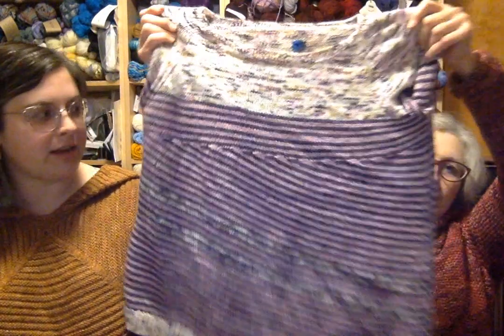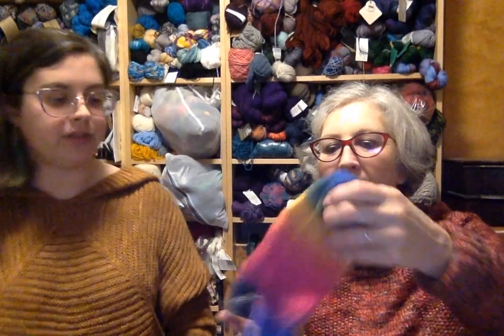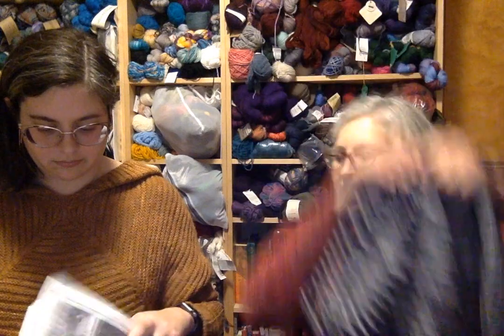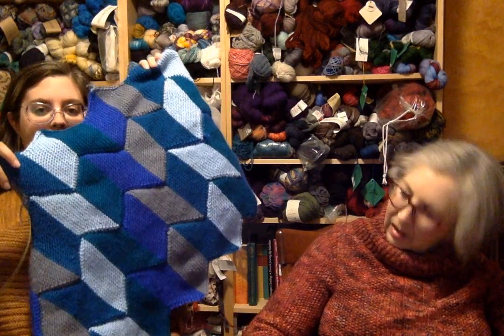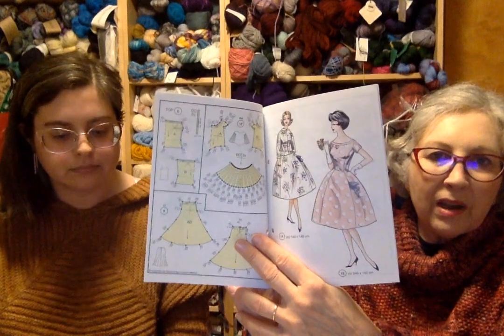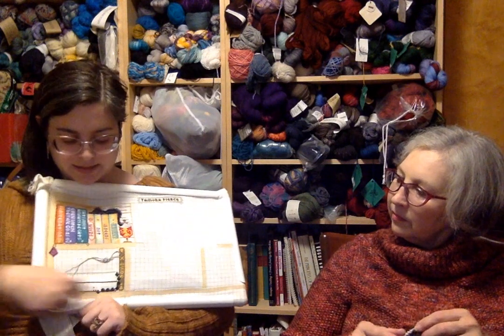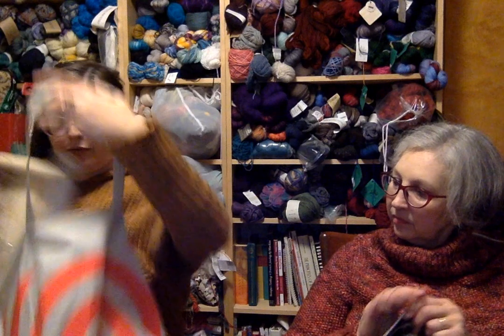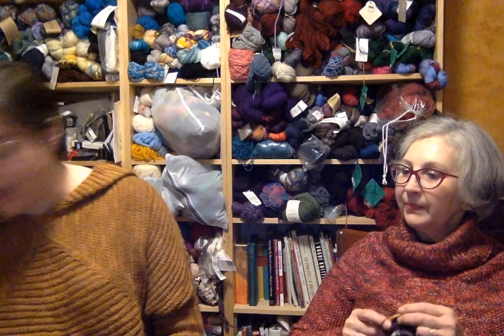Knitting in our Genes Episode 292 New Year's Resolutions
What we are wearing:
Carolyn – Varma Pullover by Sloane Rosenthal

Covid isn't over,  continue wearing masks as we work to get vaccinated, stay socially distanced, and wash your hands.

Breathing Space by Veera Valimaki
ONLY ON RAVELRY

Hvammsvik Blanket by Stephen West
ONLY ON RAVELRY

Brioche Mode by Susanne Sommer
ONLY ON RAVELRY

Sweater Weather Hat by Emily Lipa
ONLY ON RAVELRY

Lilly Tunic by Kate Oates
ONLY ON RAVELRY

Crafter Gamer Geek

Ravelry Alternates:
Ribblr  - App available on Android/iOS
Fiber.Club (Coming Soon)

Organizations mentioned:
Neighborhood Fiber Co Momentum Fund